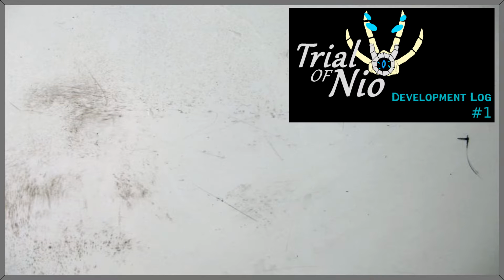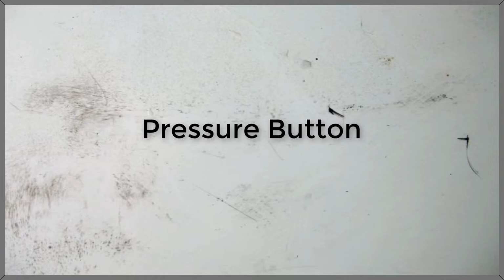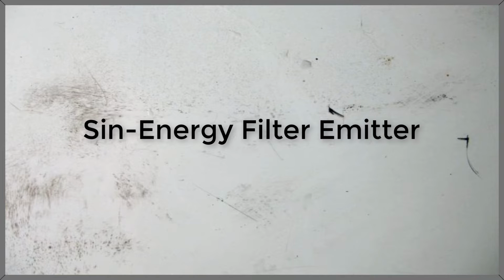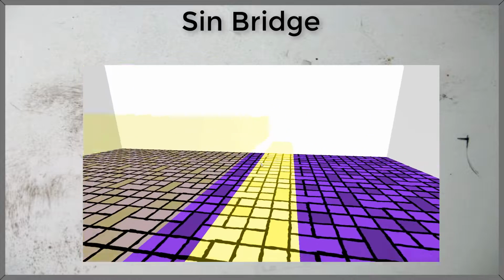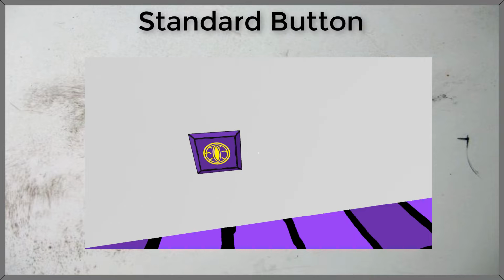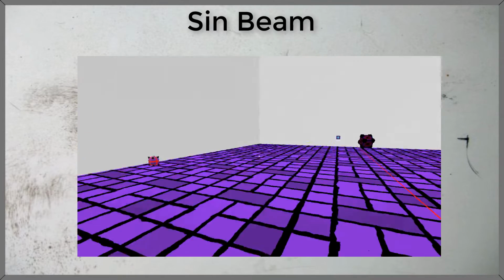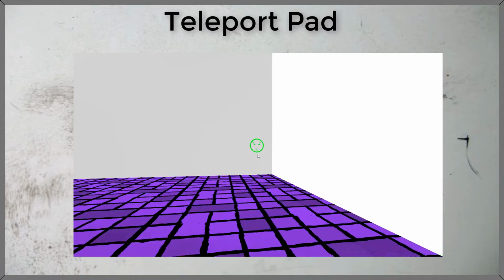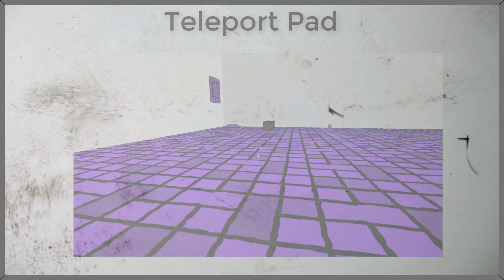Trial of Nio: Dev Log 2 - Temporal Objects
With the concept for the game setup, I go into more detail about some of the core child objects of Temporal Objects, and how you will find see them within the levels.